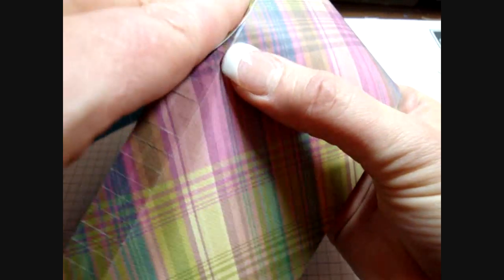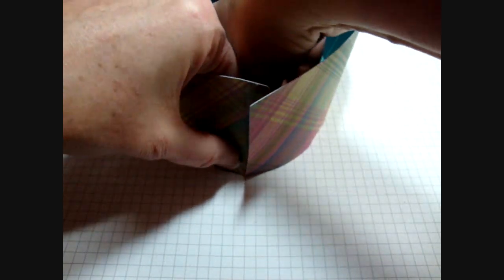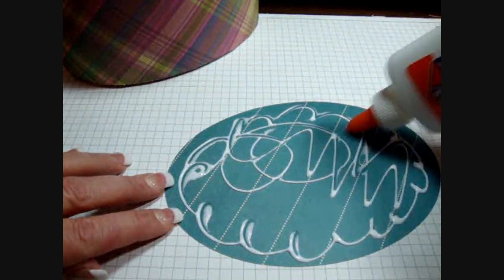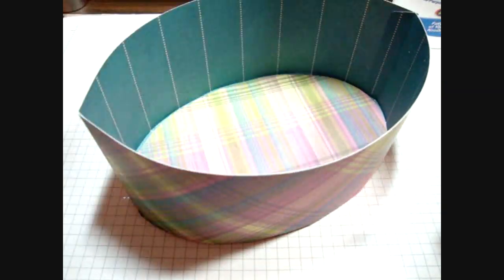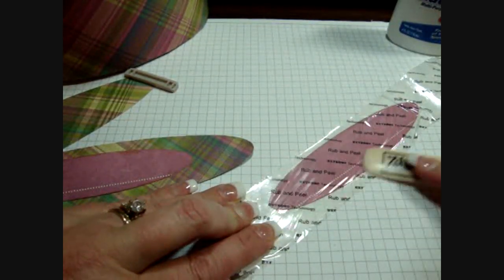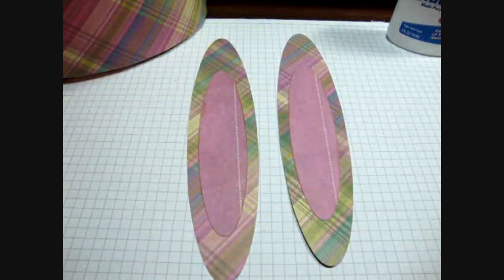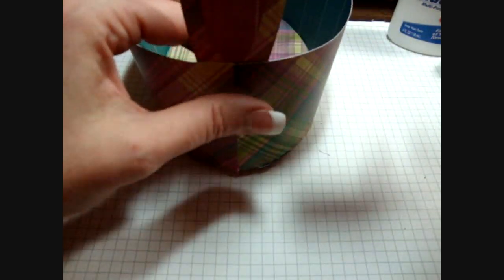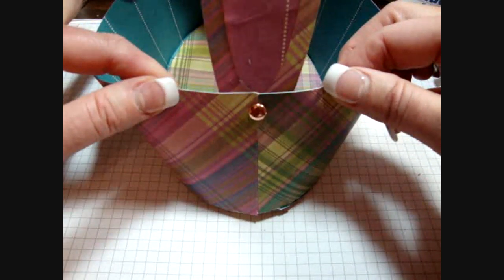Bunny Basket with Cricut, part 2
Make an adorable bunny basket with your Cricut and either Gypsy or Desing Studio using my free files